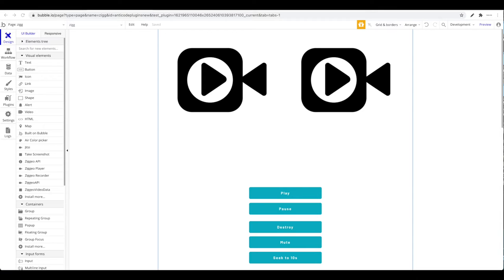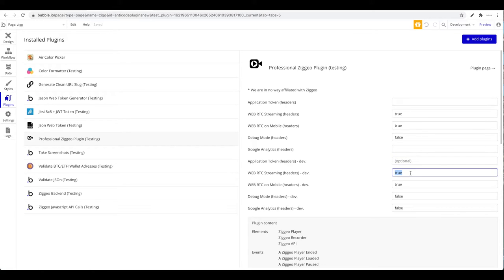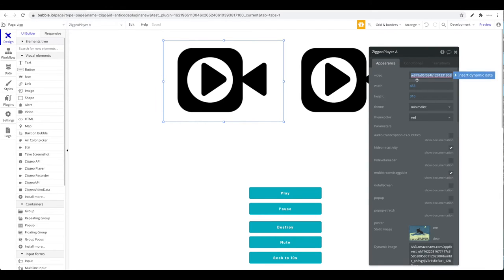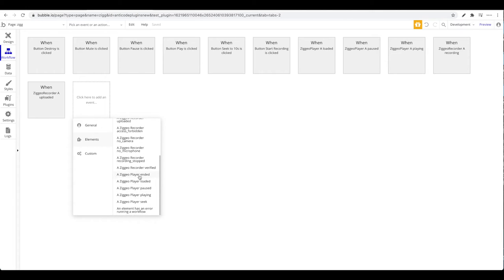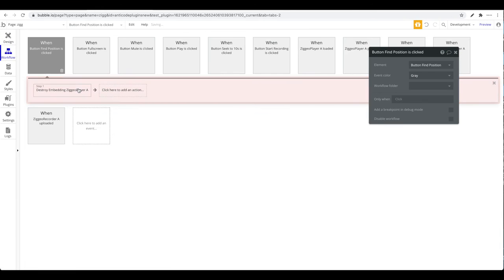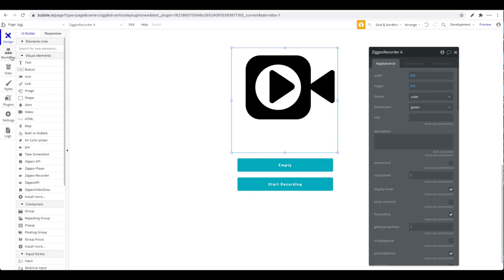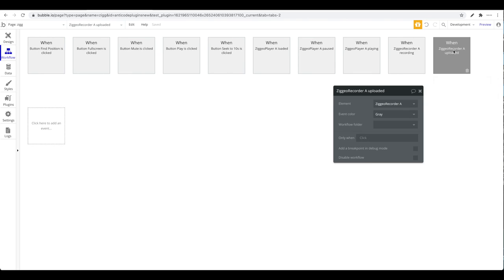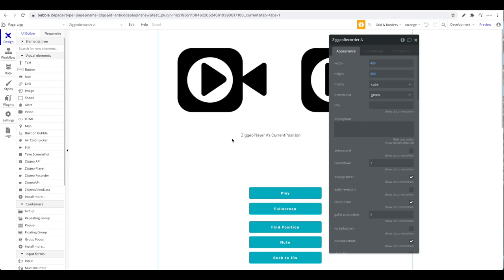Implement Ziggeo into your Bubble Application using our Plugin